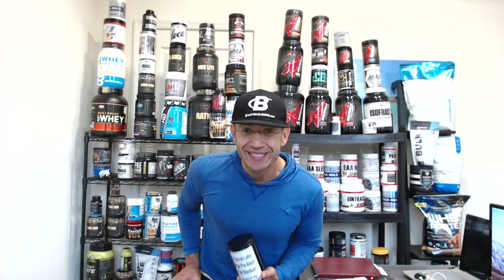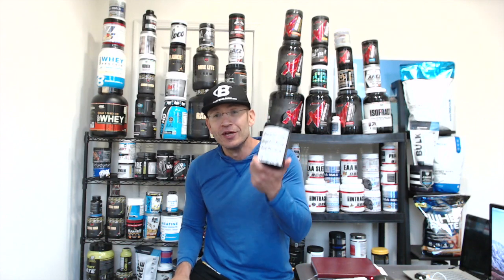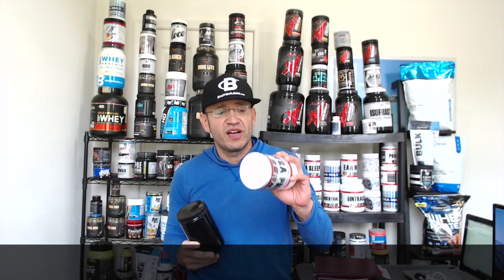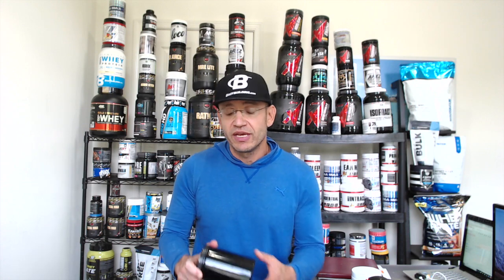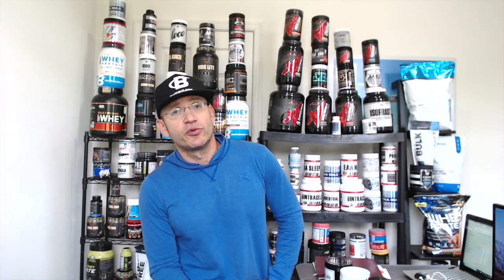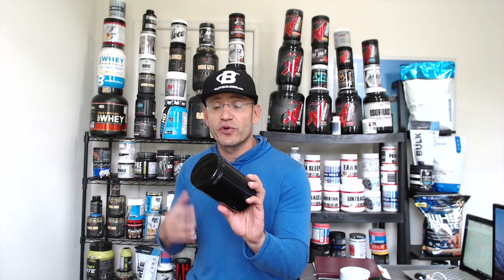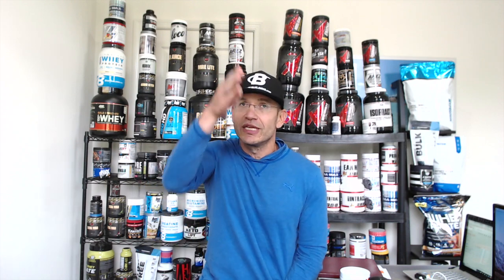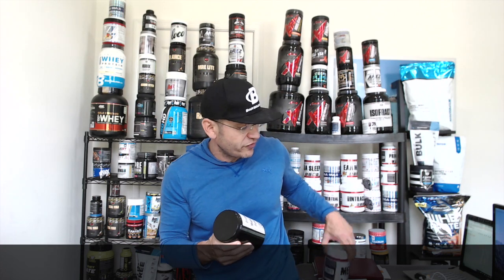Primeval Labs MEGA PRE BLACK Review 🔥 Here Comes the STIMS!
Primeval has been running on all Cylinders and now capitlizing on the success of the MEGA PRE (WHITE) comes MEGA PRE BLACK the stim version (finally) of a primeval labs pre workout. In this review we have one of the first tubs (pre production) ever created and we tell you everything you need to know about this super exciting pre workout.